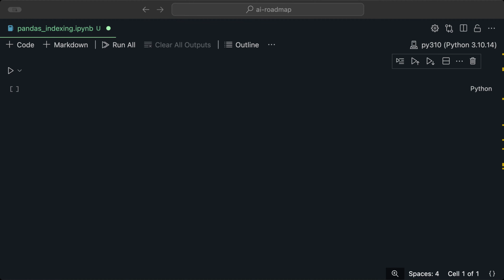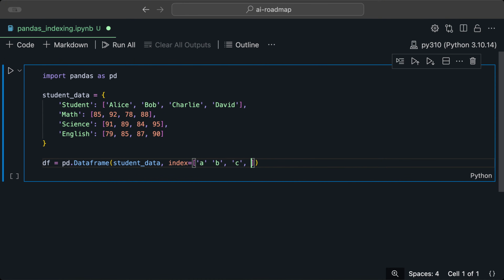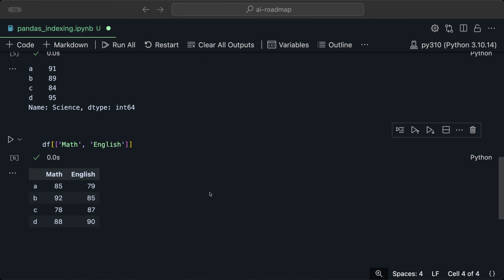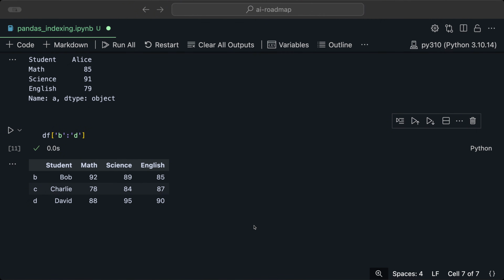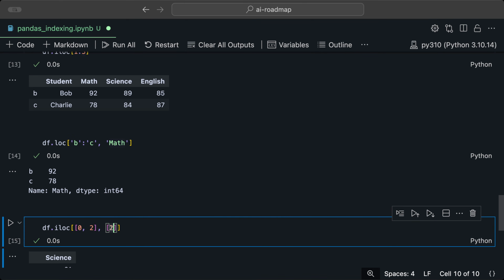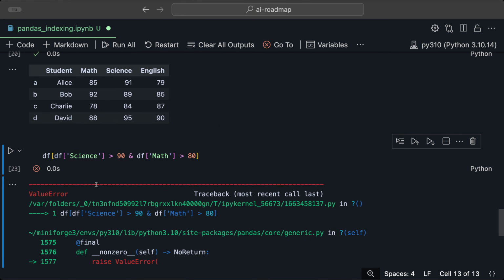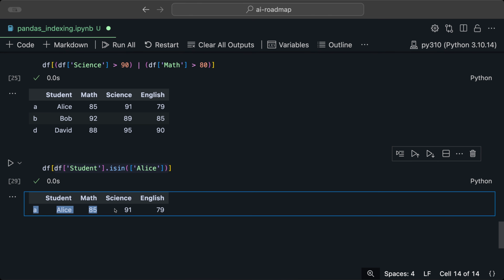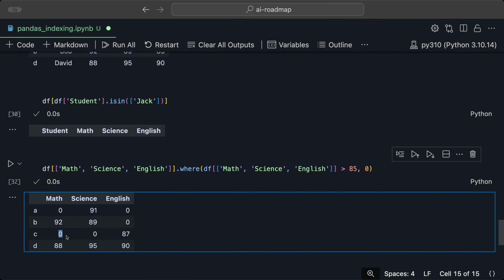Pandas Fundamentals | Indexing & Filtering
In this video, you’ll learn how to perform data indexing and selection in Python using Pandas. We cover fundamental operations that allow you to access and manipulate subsets of your data efficiently. This tutorial includes practical examples to help you build a strong foundation in data analysis with Pandas.

Table of Contents:

0:00 Introduction to Data Indexing and Selection
0:18 Creating a DataFrame with Sample Data
0:18 Defining the data dictionary
2:24 Setting custom indexes
3:30 Accessing Data in a DataFrame
3:35 Accessing column data (single column)
4:03 Accessing column data using dot notation
4:47 Accessing multiple columns
5:18 Selecting Rows in a DataFrame
5:30 Using slicing for row selection
6:28 Using loc for label-based row selection
9:09 Using iloc for position-based row selection
10:20 Selecting Specific Rows and Columns
13:39 Conditional Selection
13:39 Filtering data with conditions
15:32 Combining multiple conditions (and, or)
17:18 Using is in method for element existence
18:22 Replacing Values in DataFrame
18:22 Using where with default replacement (NaN)
19:05 Using where with custom replacement
19:24 Join AI Learning Hub